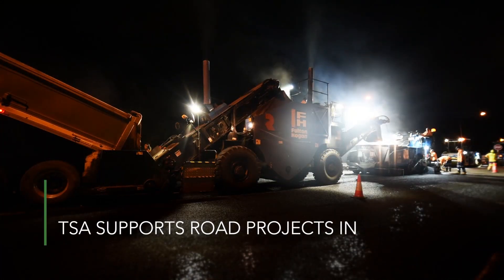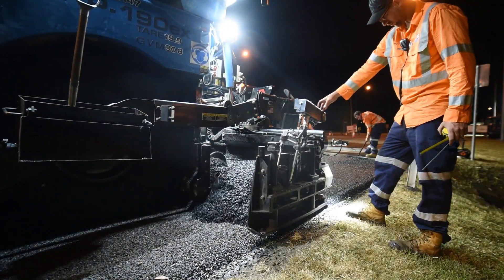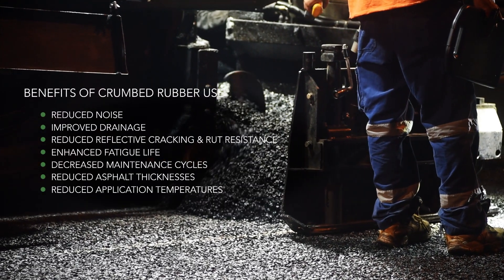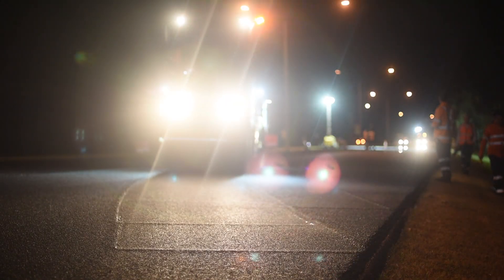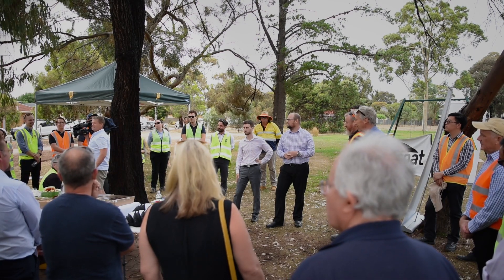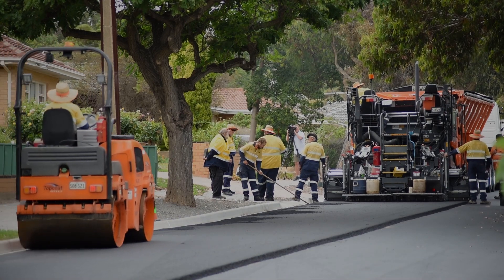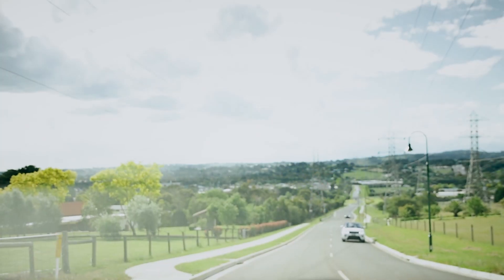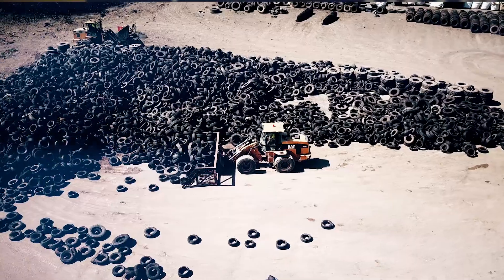TSA National Crumb Rubber Roads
Tyre Stewardship Australia with Australian Asphalt Pavement Association, Australian Road Research Board and State Road Authorities focused on the transfer of proven crumb rubber modified (CRM) surfacing technologies to demonstrate the benefits of longer life and less maintenance in these applications.
International studies have shown that graded asphalt applications with crumb rubber modified (CRM) binders can provide improved resistance to crack reflection compared to conventional asphalt.
This resulted in the creation of national specifications for open and gap graded asphalt using crumb rubber modified bitumen in Australia.